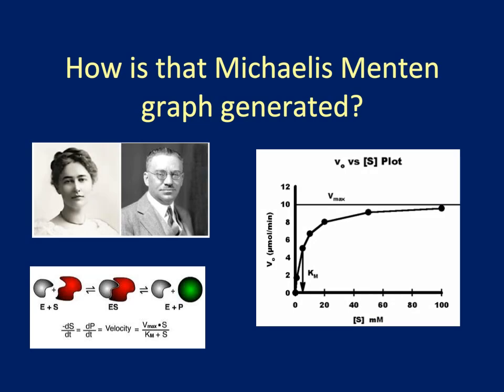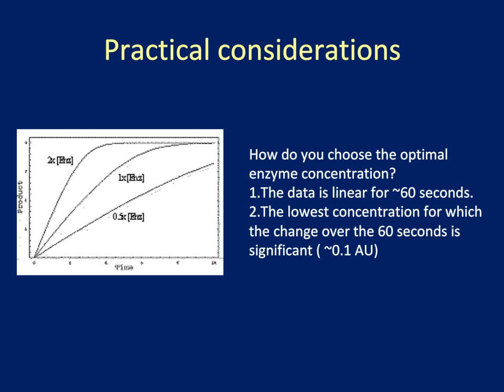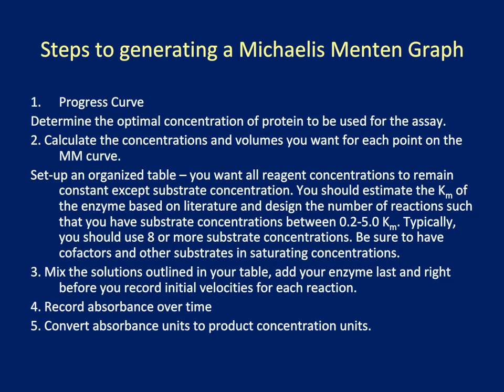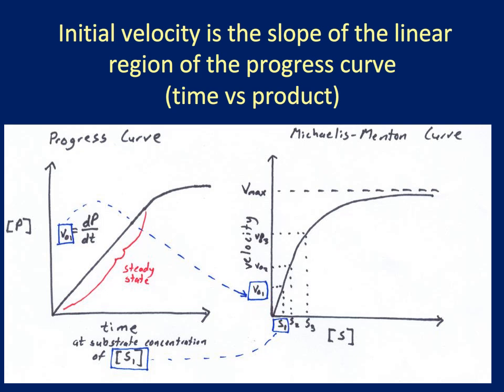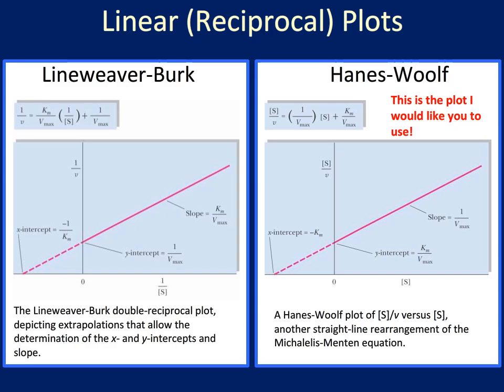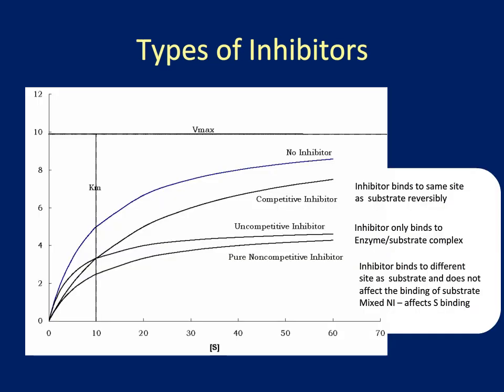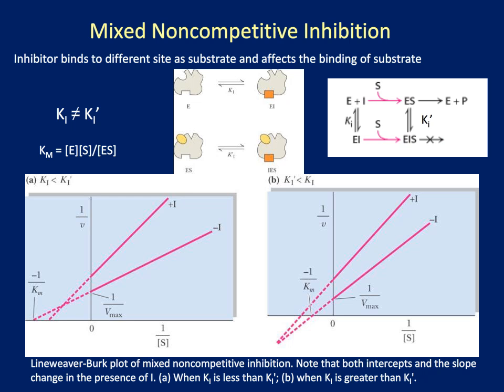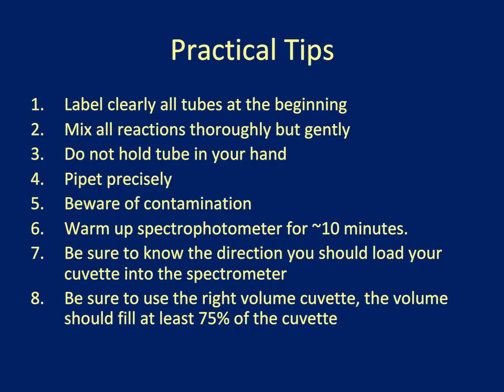BioLEd minilecture for enzyme kinetics laboratory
Minilecture on how to generate a Michaelis Menten Graph and  Enzyme Inhibition